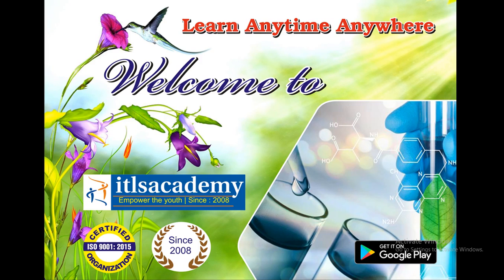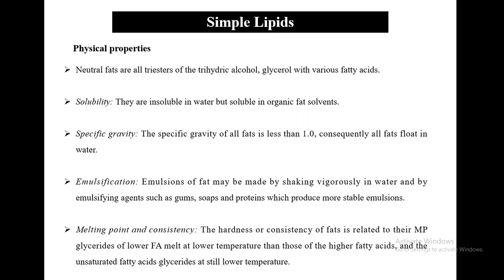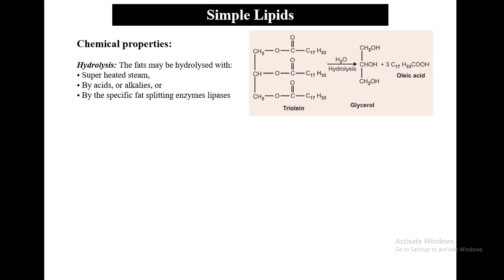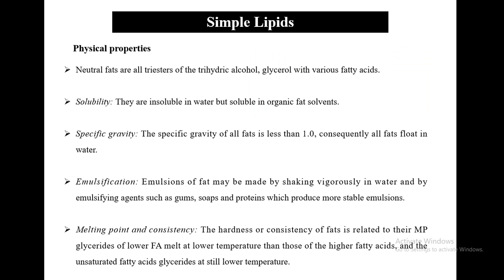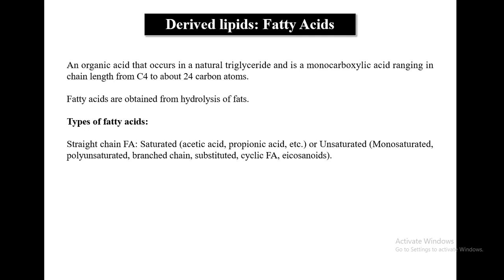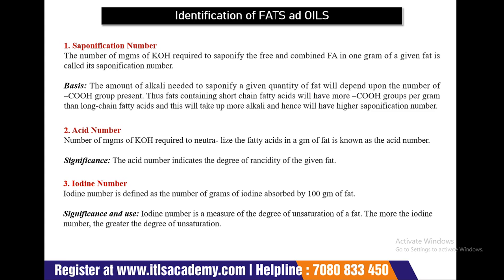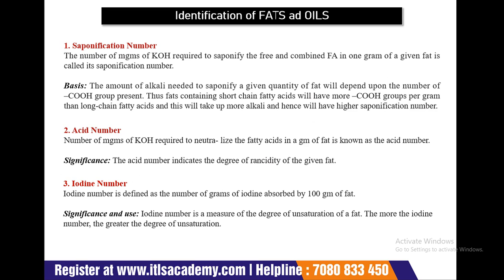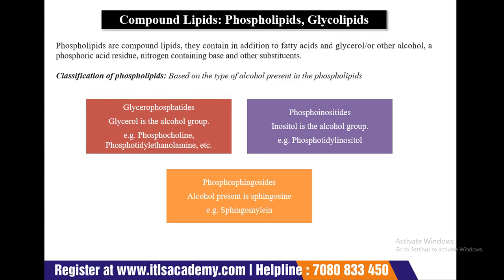Lecture 4 Medical Biochemistry Chemistry of Lipids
This lecture is about lipids, their classification and biomedical importance.